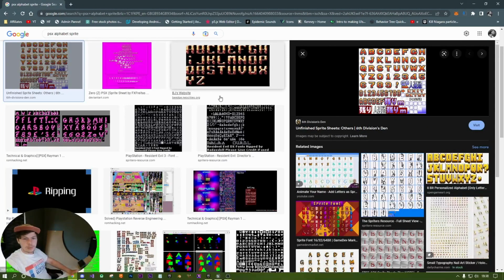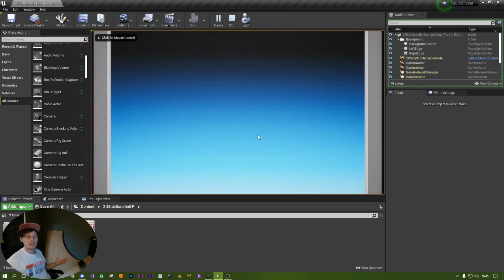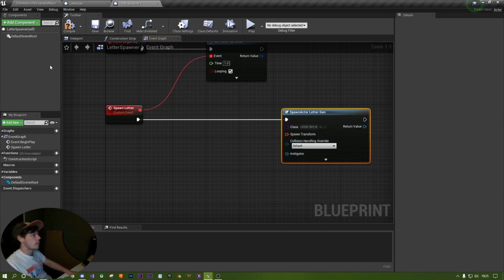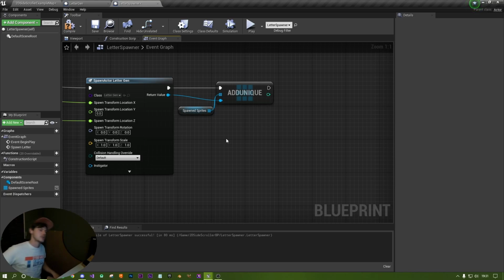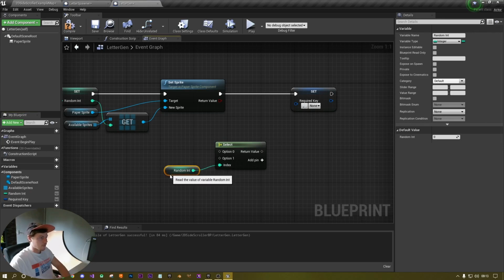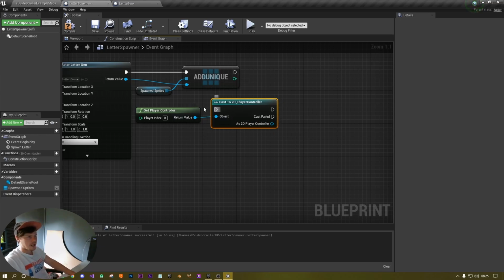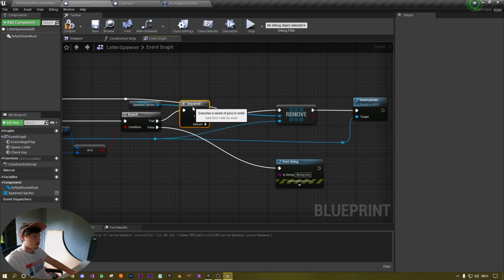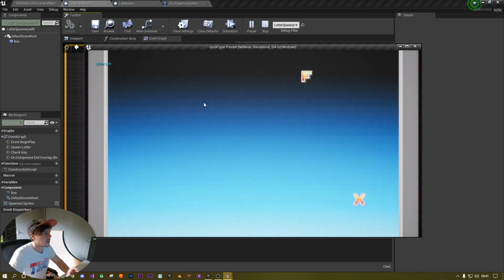UE4 - How to make a Word Game - Quick Typer (TuxTyping Inspired)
Hey Everyone, in this video we will make a Tux Typing inspired word game, typically I think unreal is thought of as a games engine for making fps or character based games and not many indie alternative games are made with it, however it can be,

00:00 - Start
21:11 - Explaining a Bug and how to fix
25:36 - Skip Bug Fix Explanation

💻 Computer Gear

🎁 Accessories